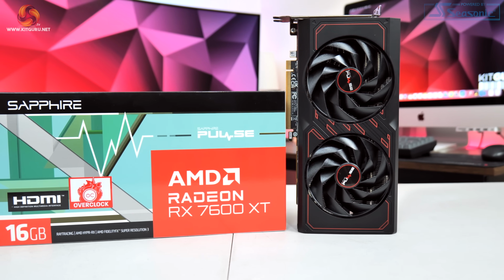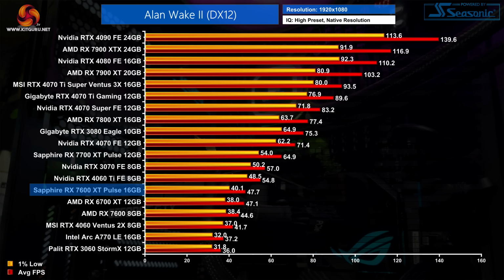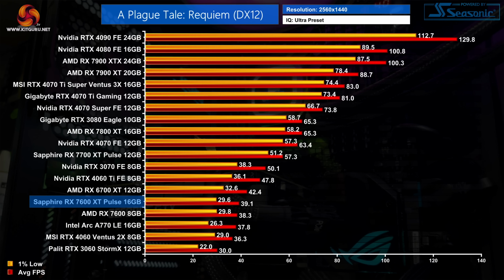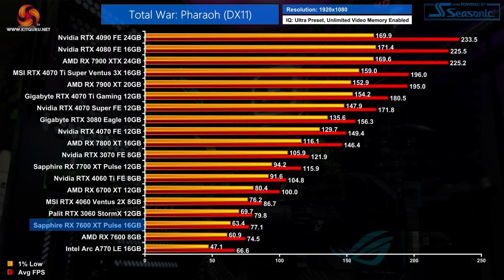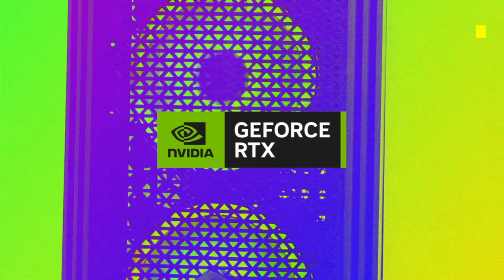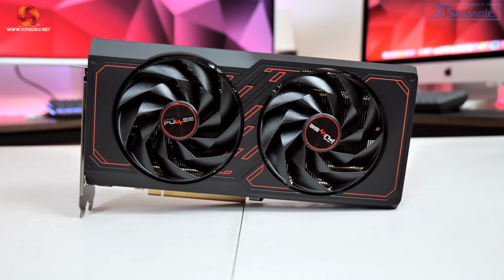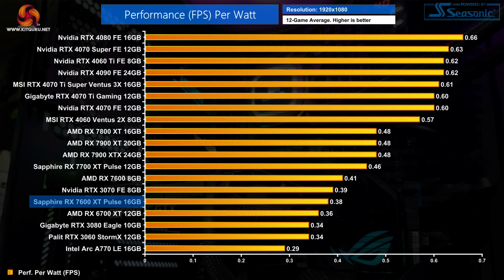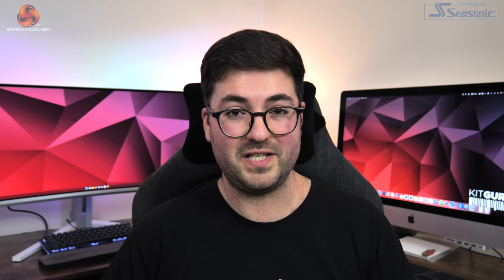AMD RX 7600 XT 16GB Review vs RX 7600, RTX 4060 & more!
Today it's AMD's turn in the spotlight, as we put the recently announced RX 7600 XT through its paces. This graphics card is all about the VRAM, offering a 16GB framebuffer at a £310/$329 asking price. Today we find out what sort of performance is on offer, and whether or not it's worth paying for over the vanilla RX 7600.

If we say the product is good or bad we mean it. Our Editor in chief wrote about why you should value this and how the industry is rife with fake reviews from 'influencers' - read

00:00 Intro
00:44 Spec recap and test setup
03:09 Alan Wake 2
03:39 Assassin’s Creed Mirage
04:12 Cyberpunk 2077
04:50 Forza Horizon 5
05:25 The Last of Us Part 1
06:15 A Plague Tale: Requiem
06:45 Ratchet and Clank
07:24 Red Dead Redemption 2
07:57 Resident Evil 4
08:29 Returnal
09:03 Starfield
09:42 Total War: Pharaoh
10:25 Performance summary - 12 game average
11:31 Cost per frame analysis
12:42 Ray tracing benchmarks
15:18 RT performance summary - 8 game average
15:37 Quick look at the Sapphire Pulse model
16:42 Clock speed, thermals, acoustics
17:51 Power and efficiency
19:25 Closing thoughts

PC test system supplied by PCSpecialist.

Corsair 5000D Airflow Tempered Glass Gaming Case
Intel Core i9-13900KS
Gigabyte Z790 Gaming X AX
32GB Corsair Dominator Platinum RGB DDR5 6000MHz
500GB Seagate Firecuda 530 Gen 4 PCIe NVMe
4TB Seagate Firecuda 530 Gen 4 PCIe NVMe
Corsair 1600W Pro Series Titanium AX1600i Digital Modular PSU
Corsair iCUE H150i Elite RGB High Performance CPU Cooler